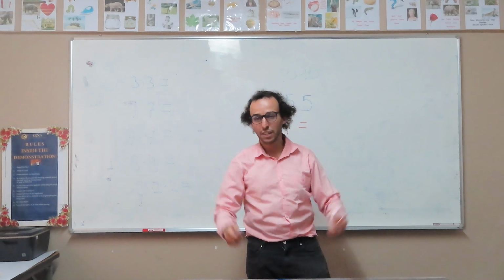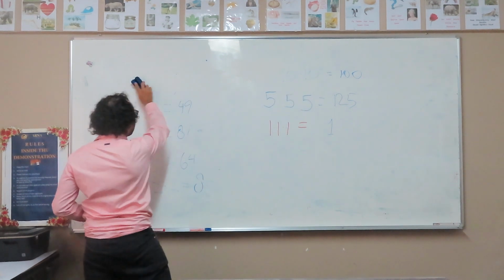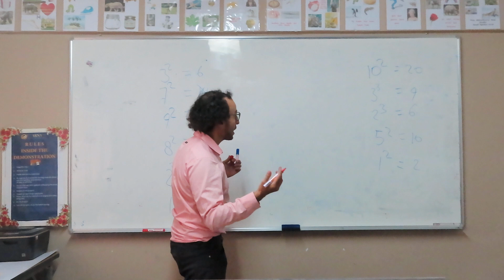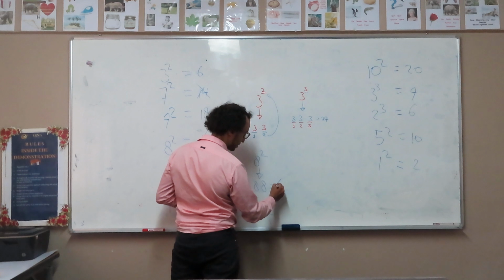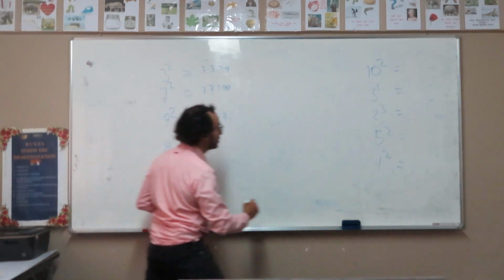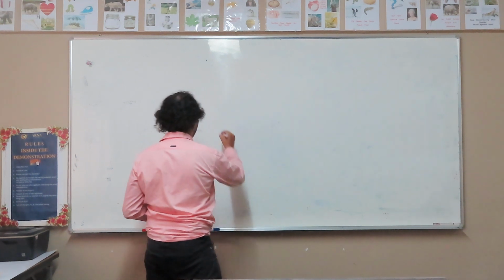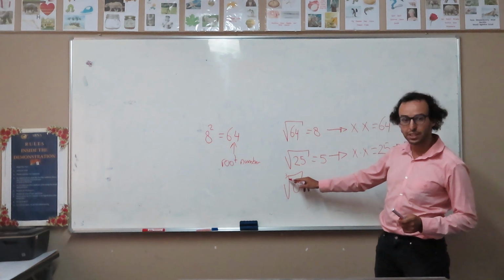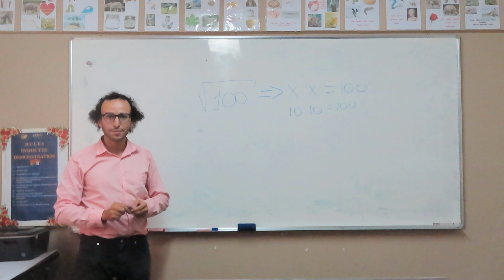T. Ilias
บริษัท อานา เอ็ดดู เคชั่น แอนด์เซอร์วิส จำกัด ทะเบียนผู้เสียภาษีเลขที่ 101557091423 ก่อตั้งเมื่อวันที่ 1 มกราคม 57 บริหารงานโดยทีมงานมืออาชีพ ด้านบริการปรึกษาส่งเสริมการศึกษาภาษาต่างประเทศภายใน และ ภายนอกสถานที่. ด้านการขอยื่น การขอต่อ วีซ่าไทย วีซ่าต่างประเทศ ขั้นตอน การจัดเตรียมเอกสาร การกรอกเอกสาร ฯ

บริการของเรา:

1.      Send/Assist Students to Study Abroad at Oxford University Sydney Australia   แนะแนวด้านการศึกษามหาลัยต่างประเทศ

1.1    Oxford College of English , Business Program ,Information Technology Program,

1.2     Specialty Language Center

1.3    High School  courses Year 10, 11,12 II & 12

1.4    English Language High School , Business & I. T. Preparation for university studies

1.5    English Language Courses

1.6    Business & Management Courses ,Information Technology

2. Thai Education Visa inter visa วีซ่าไทยทุกประเภท และ วีซ่าต่างประเทศทุกเภท รับยื่นทาง online หรือตามหน่วยงานต่างๆที่เกี่ยวข้อง

3. Retirement Visa   บริการ ขอยื่นต่ออายุวีซ่าแบบชีวิตบั้นปลาย หรือวีซ่าเกษียณอายุ

4. Non Immigrant Visa บริการรับปรึกษา การจัดเตรียมเอก กรอทรายละเอียด พร้อมจัดเตรียมข้อมูลที่ถูกต้อง

5. Thai Marriage Support Visa บริการวีซ่าแต่งงาน

6. Thai Child Support Visa บริการขอต่ออายุวีซ่า, ประเภทการตรวจลงตราเพื่อปฏิบัติหน้าที่หรือภารกิจในครอบครัวของคนต่างด้าว (NON-O) (กรณีติดตามคนต่างด้าวซึ่งปฏิบัติหน้าที่ในราชอาณาจักร

7. 90 Days Report บริการยื่นรายตัว 90 วัน

8. Re Entry Visa บริการขอยื่น การขออนุญาตกลับเข้ามาในราชอาณาจักรอีก

9. Upgrading Tourist Visa บริการขอยื่นเปลี่ยน ดวงตราวีซ่า

10. Recruiting and Training Teachers บริการรับคัดสรรบุคลากรสำหรับโรงเรียน, หน่วยงาน

11. Company Registration รับจัดตั้งบริษัท, ขอใบอนุญาตต่างๆ

12. Documents Thai Translation รับแปลภาษาทุกประเภท

13. Legal Services บริการรับปรึกษาคดีความ

14. Language Center   บริการอบรมภาษาภายใน และ นอกสถานที่ให้กับโรงเรียน, บริษัท หน่วยงานต่างๆ, รับจัด work shop ภายใน และ นอกสถานที่ ตามเงื่อนไขที่ตกลง

15. Driving Center รับบริการอบรมการใช้รถภายใน และนอกสถานที่